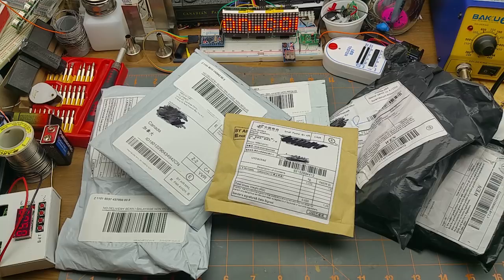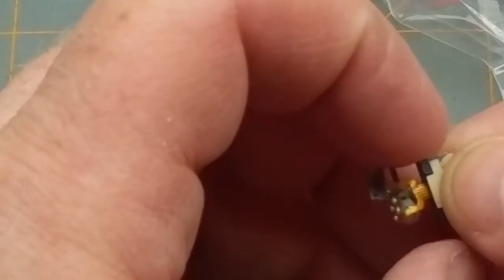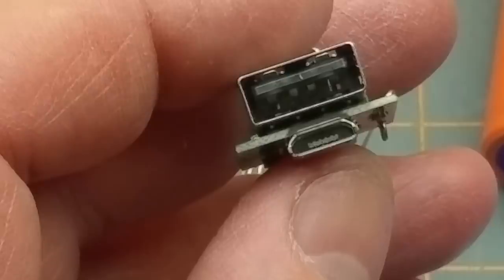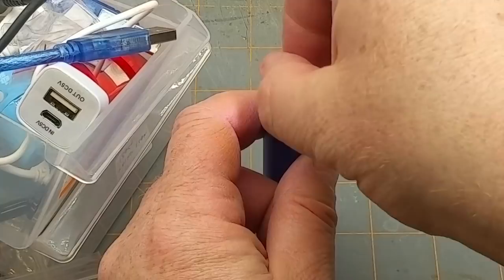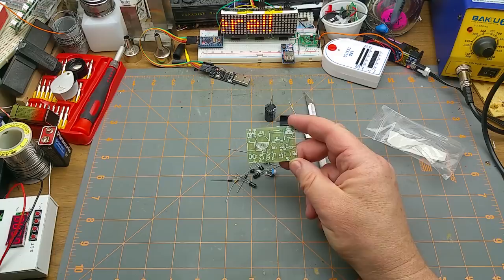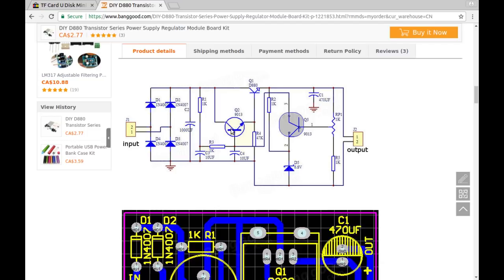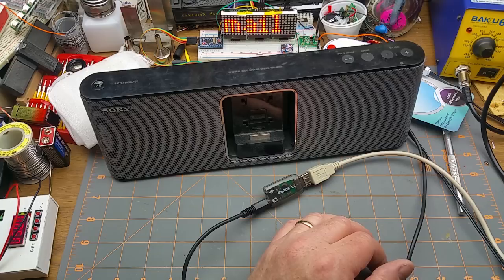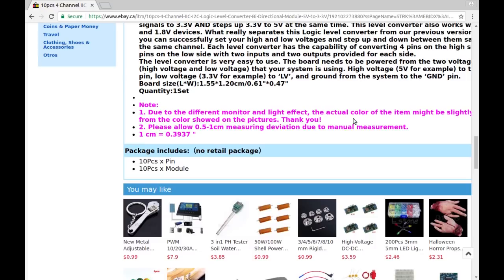Mailbag Monday 23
Happy Monday! It's another mailbag.

Some cool stuff and (at least) one mistake. You never know what'll show up in the old mailbag.

The links: